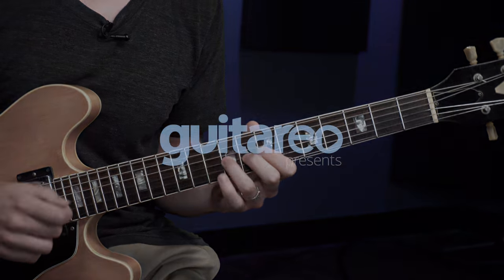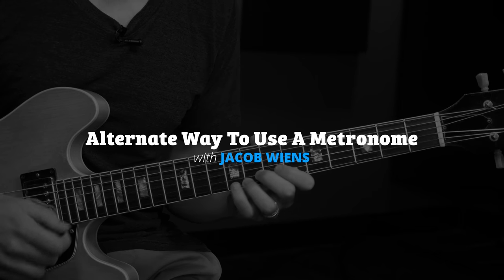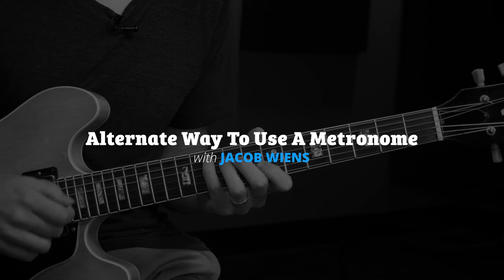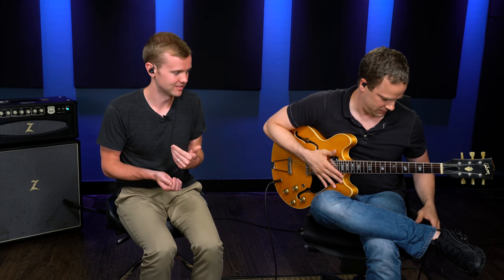You've Never Used A Metronome Like This - Guitar Lesson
Metronomes have long been an essential part of a guitarist's toolbox. Most commonly, they're used to practice a technique at a slowly increasing BPM. However, there is a number of ways you can use a metronome to work on different elements of your guitar playing as well.

In this guitar lesson, we're joined by Jacob Wiens to talk about an unconventional method for using a metronome. Instead of increasing the speed of the metronome incrementally, we'll be decreasing the speed by cutting it in half. This forces us to fill in the spaces ourselves.